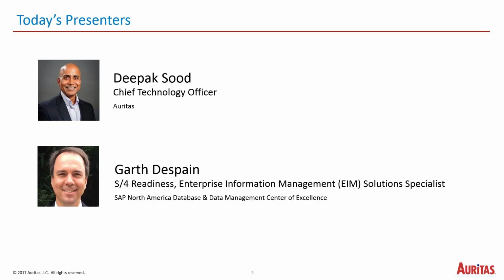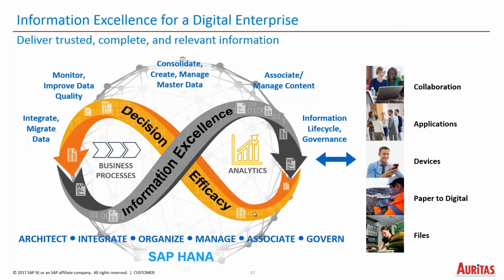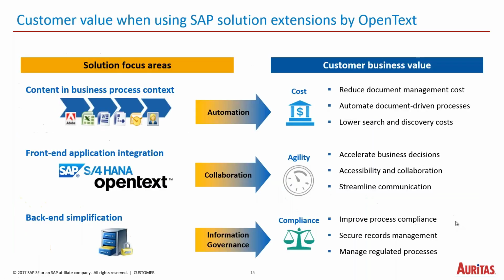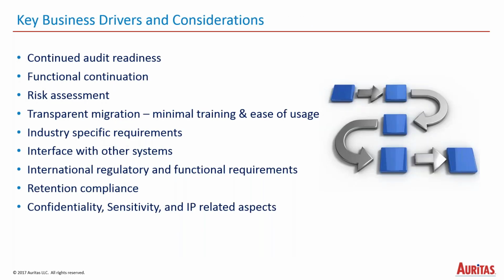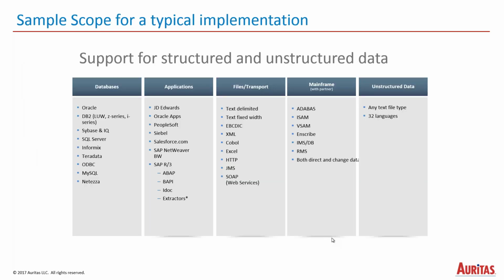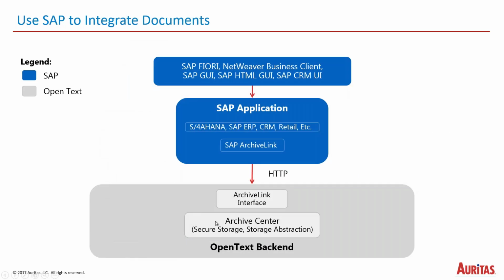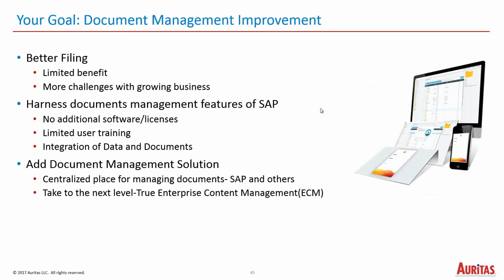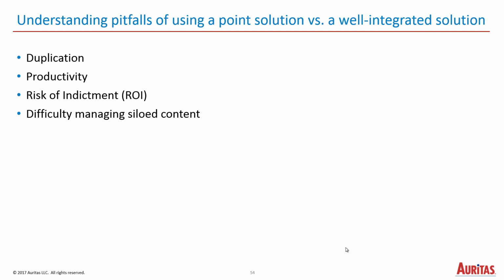The Power of 3 Data Management Solutions with SAP, OpenText & Auritas | Auritas Insider Insight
Developing an effective and efficient data architecture for your enterprise hinges on the ability to successfully manage structured and unstructured data. Executives, managers, and analysts frequently find data management to be the most challenging and complex solution to engineers within their organization’s enterprise architecture strategy.

Thanks to the Power of 3 (Po3) – SAP, OpenText and Auritas, digital transformation is being realized globally, and we can now consolidate, organize, analyze, and distribute structured and unstructured data on an unprecedented scale. Po3 enables enterprises to achieve a sustainable architecture that incorporates automation and produces a strong ROI. It empowers managers and analysts to forecast resource and sizing requirements, determine the complexity, and accurately project implementation timelines.

THIS WEBCAST COVERS BEST PRACTICES FOR STRUCTURED AND UNSTRUCTURED DATA AND DOCUMENT MANAGEMENT, INCLUDING:

-How to create an effective content management strategy for your data and documents
-Understanding pitfalls of using a point solution vs a well-integrated solution
-Simplifying your enterprise landscape with system decommissioning
-Driving digital transformation with SAP and OpenText solutions
-Strengthening your cloud strategy by effectively managing data and documents
-The evolution of content management: Looking ahead 5 years